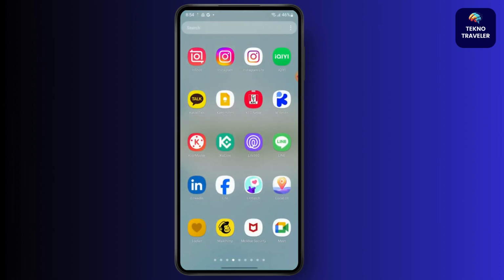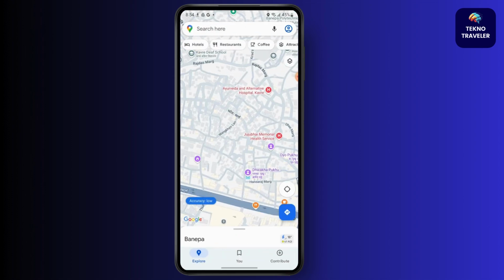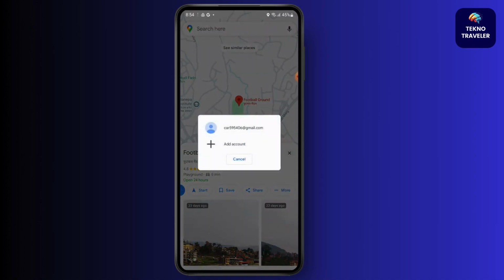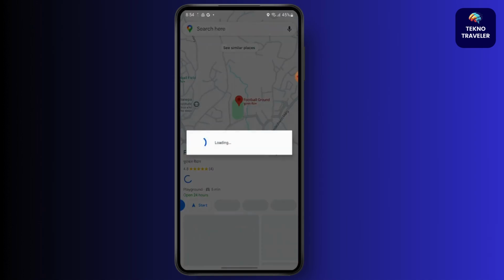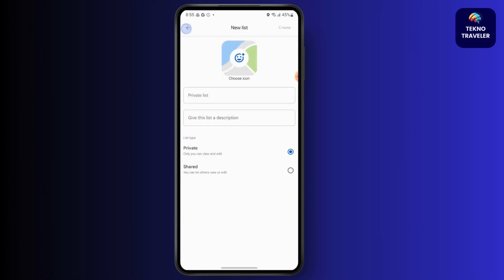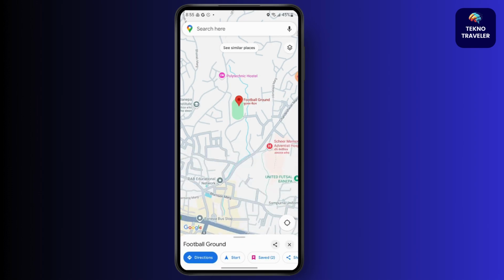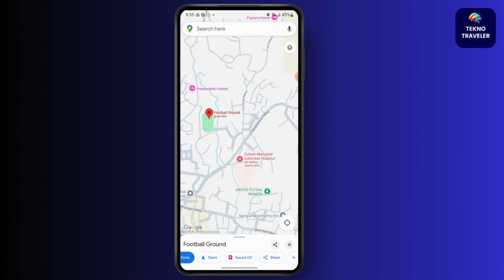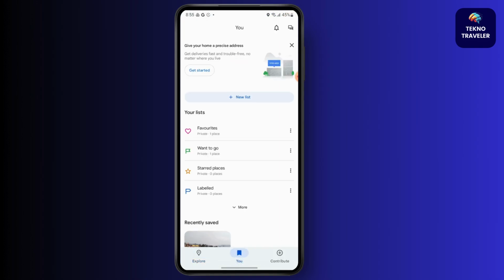How to Save Location in Google Maps | Google Maps Location Save Tutorial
Title: How to Save Location in Google Maps | Google Maps Location Save Tutorial

Description:

In this video, we’ll show you how to easily save locations in Google Maps, so you can access your favorite spots, restaurants, or future destinations with ease. Whether it’s a home address or a vacation spot, we’ve got you covered!

Topics Covered:
Opening Google Maps:
Learn how to open Google Maps on your device to begin the process.

Finding the Location:
Discover how to search for a location you want to save.

Saving Locations:
Step-by-step instructions on how to save places to your Google Maps for future reference.

Accessing Your Saved Locations:
Learn how to find and manage your saved locations whenever you need them.

Organizing Saved Places:
Tips on categorizing your saved locations for easy access.